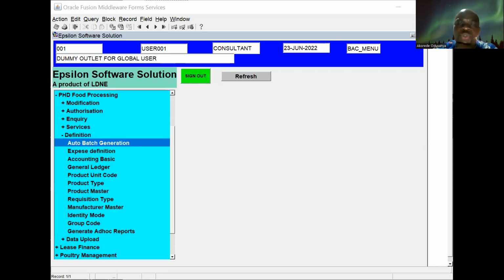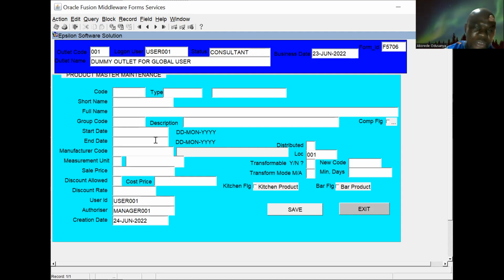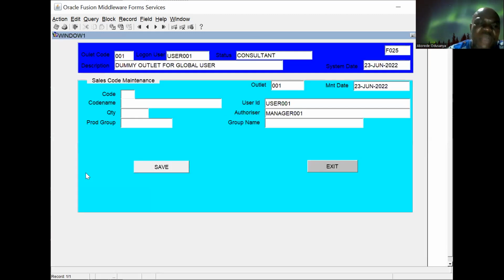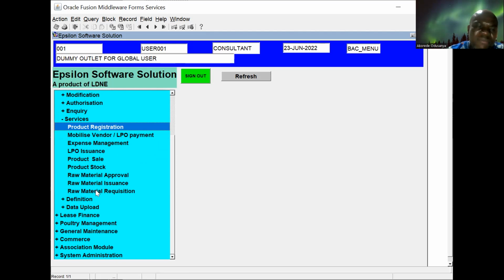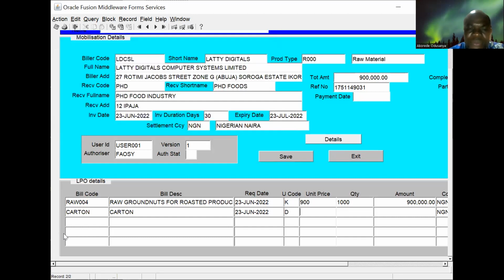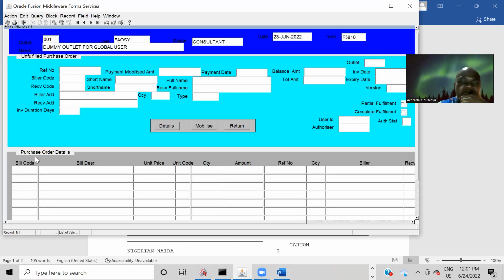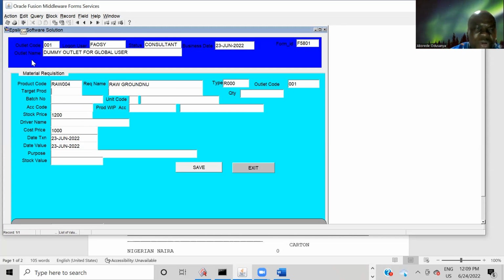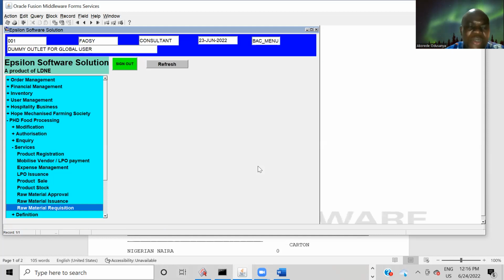e-manual for Food processing Module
Epsilon Software Solution e manual for Food processing Industry